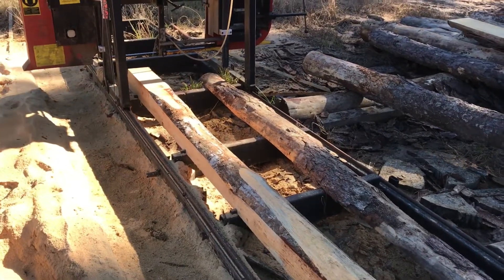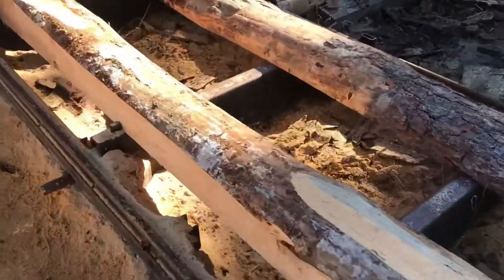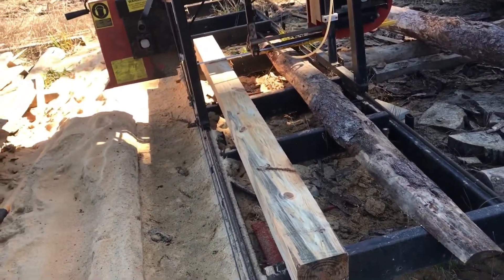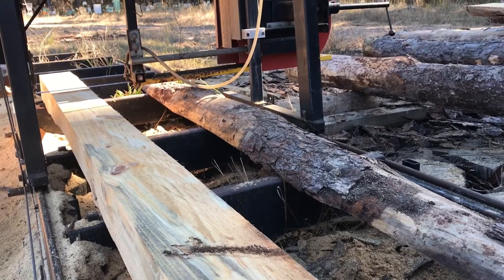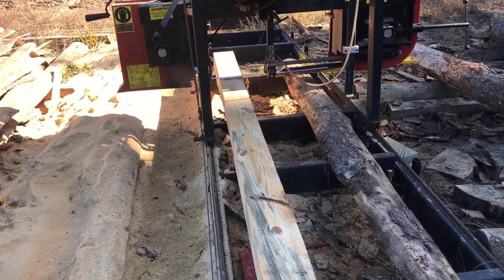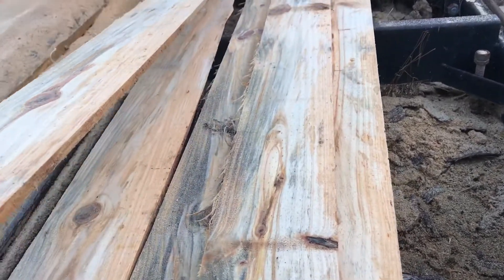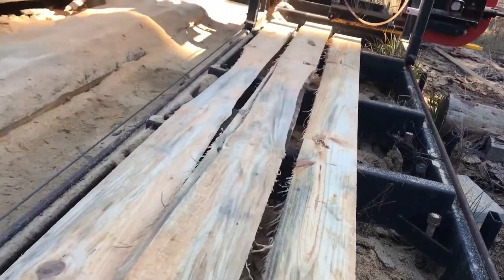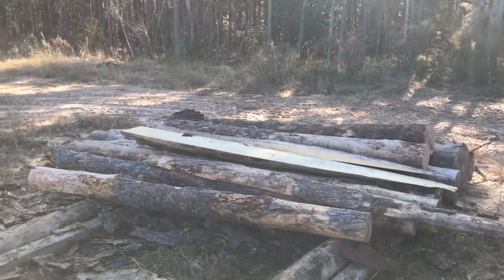Re-Sawing Sawmill Scrap!!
It's hard to throw away a big chunk of scrap due to bow in a log. But with a low production rate mill like mine, it's also sometimes hard to justify putting much work into sparing one or two extra boards out of it. It's very rewarding when you get a good amount of usable wood!